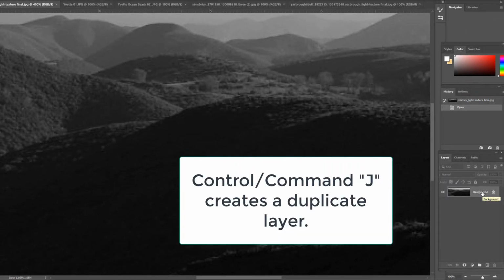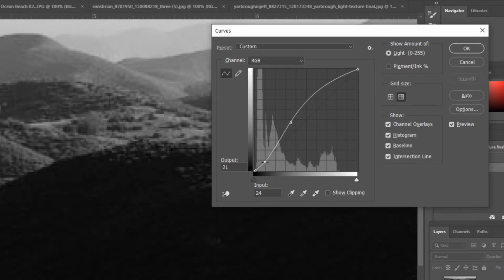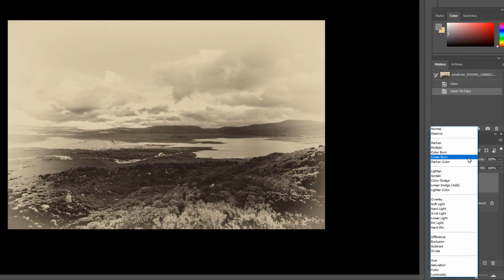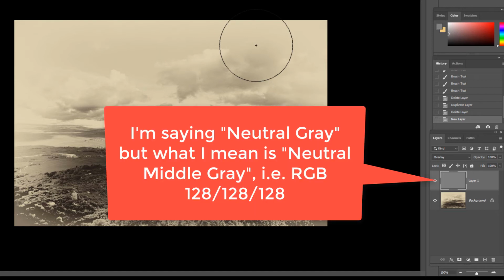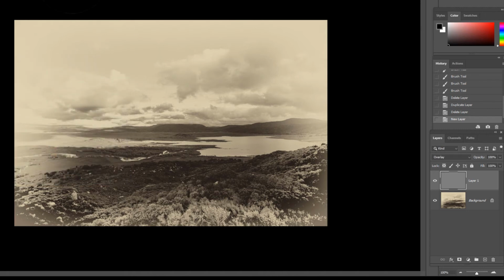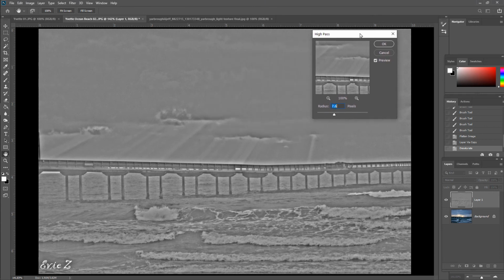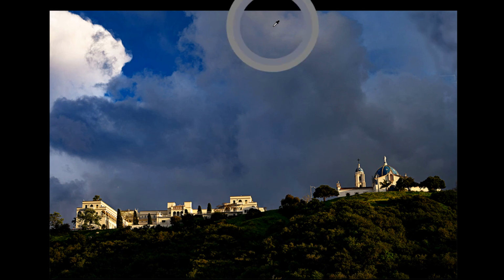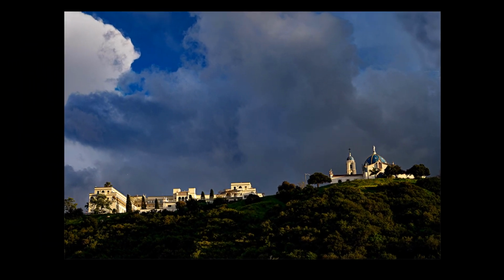Critique POV pt 3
Part 3 of 3: Critique for submissions to Photo 245 Course Assignment on using Light in Landscape Photography.